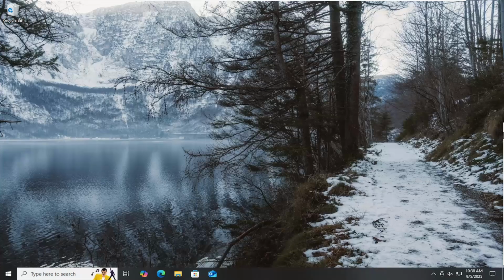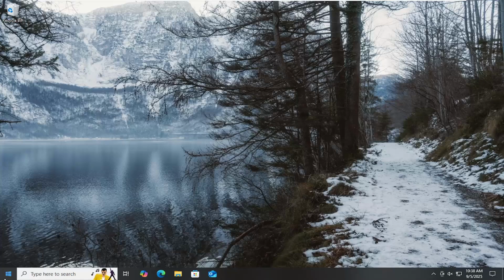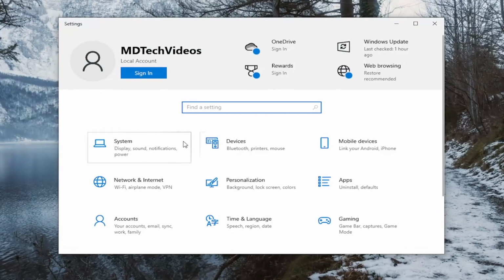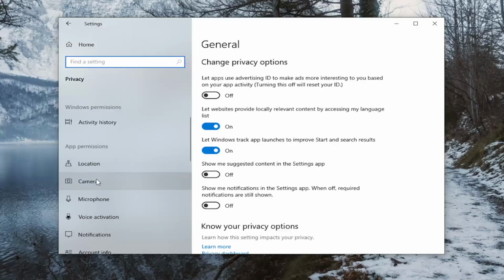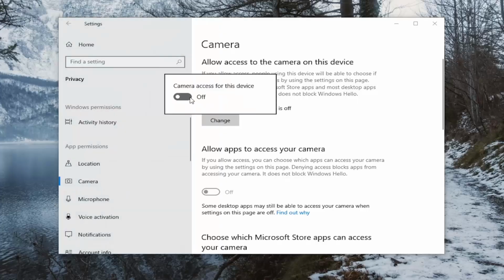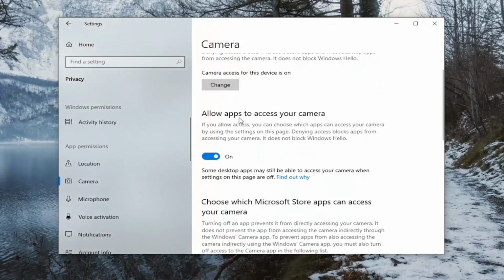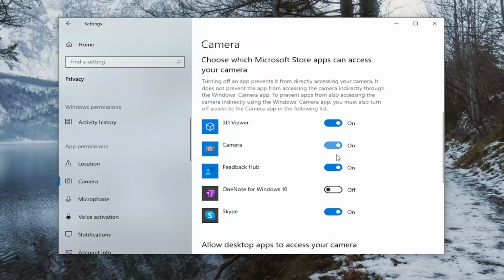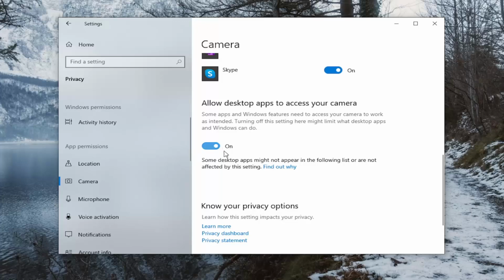How To Choose What Apps Can Access Your Camera on Windows 10 [Guide]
This tutorial explains how to choose which apps can access the camera on a Windows 10 computer to protect privacy and security. It highlights the importance of managing app permissions to prevent unauthorized access to your camera. Viewers will learn how controlling these settings ensures that only trusted applications can use the camera. The video also emphasizes best practices for maintaining privacy while allowing essential apps to function properly.

Issues addressed in this tutorial:
Control camera access Windows 10
Manage app permissions Windows 10
Choose apps for camera access
Windows 10 privacy settings guide
Restrict app camera usage
Protect privacy on Windows 10
Allow camera for trusted apps
Camera permission management Windows
Secure camera access Windows 10
Windows 10 app security settings